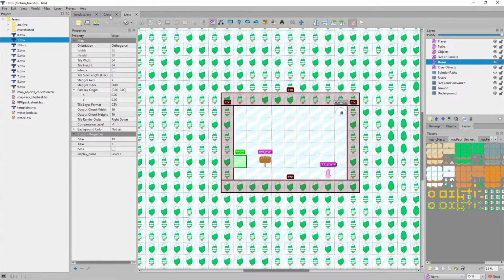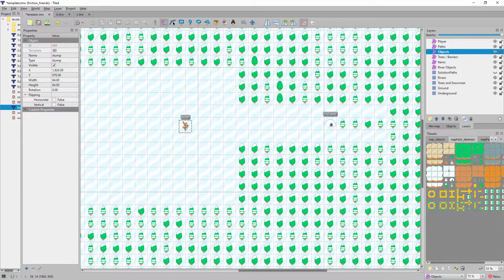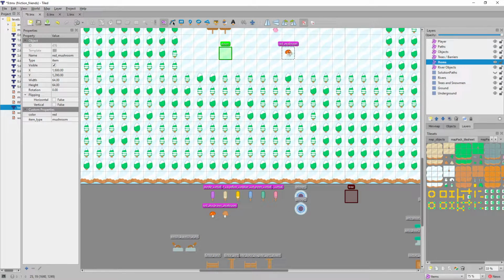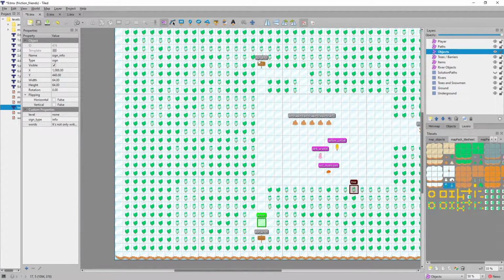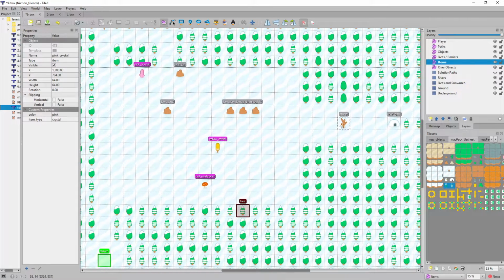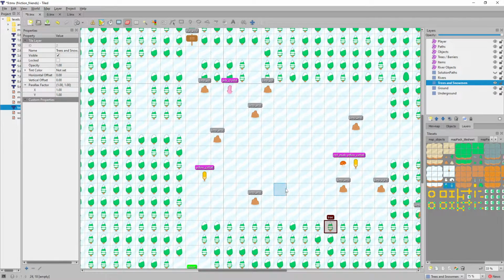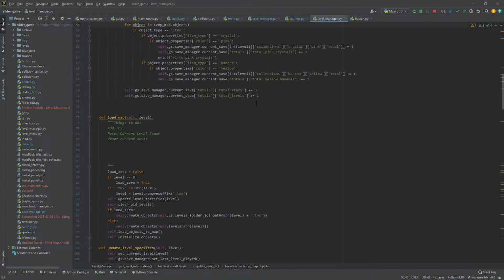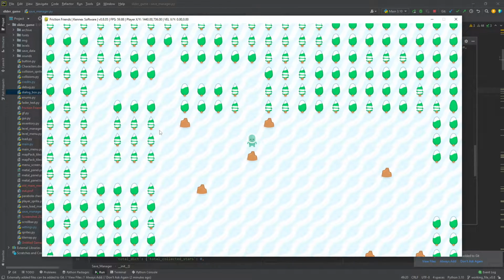Friction Friends - Kennex - Devlog Video #2 - Building a Level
In this video, I'm running through my process of building a basic level using the map editor called Tiled. I go through some of my elements that I'm using for this game and some of the challenges along the way of building Level 9 for Friction Friends!

Take care!

-Kennex